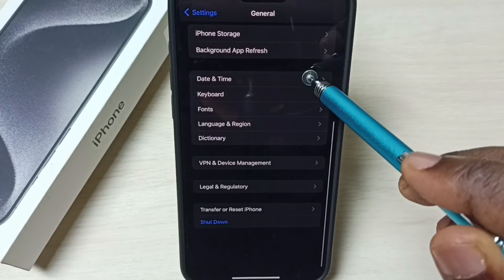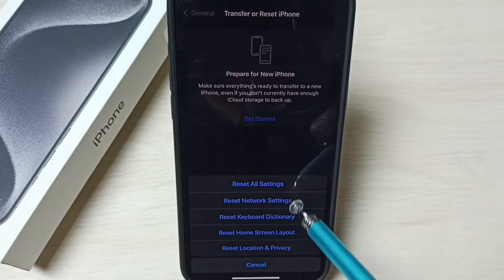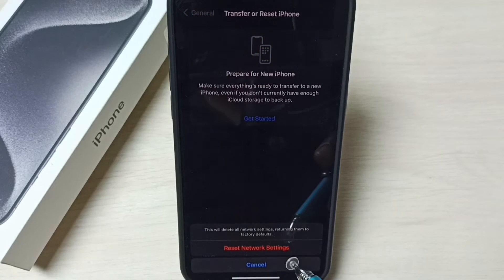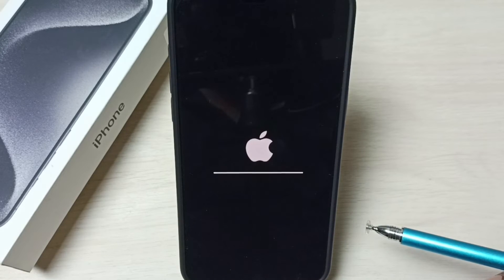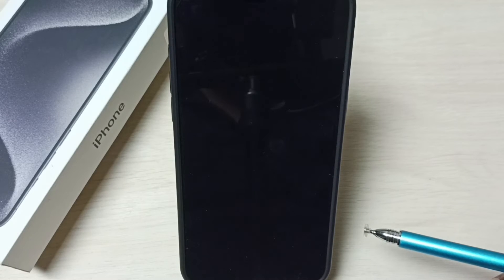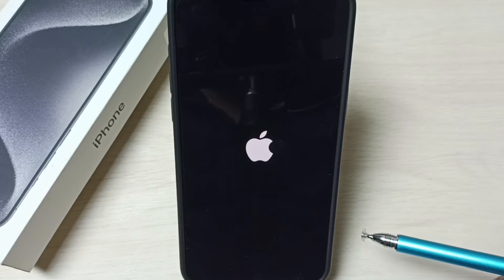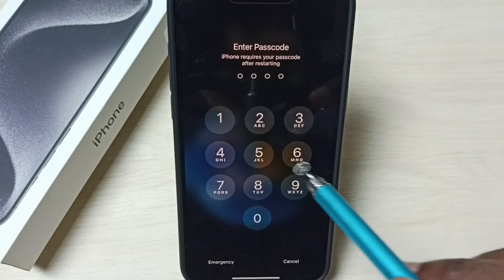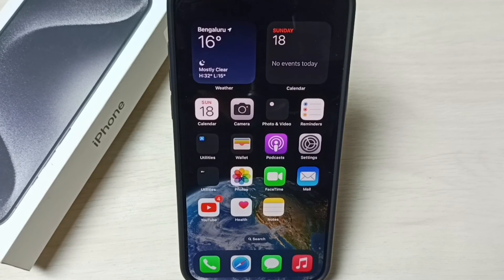iPhone 15/15 Pro Max : Fix Network Issues | No Internet Connection | Internet Slow